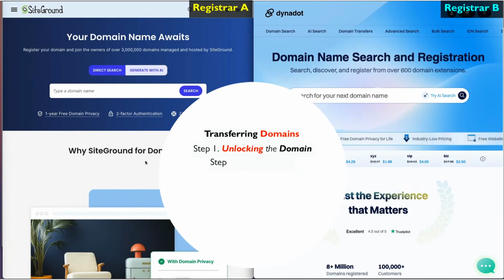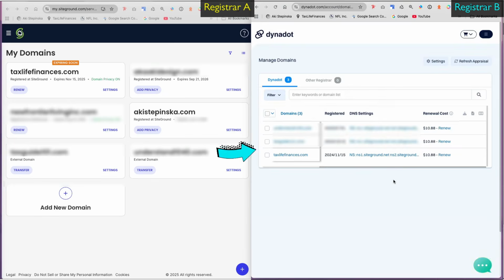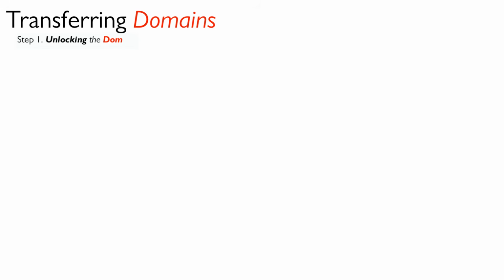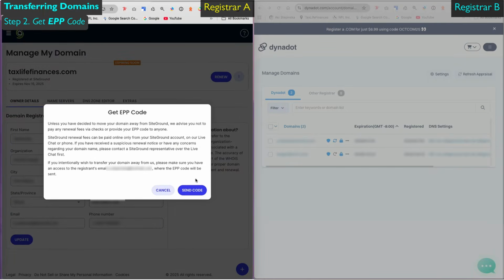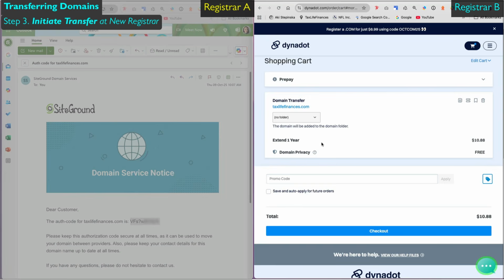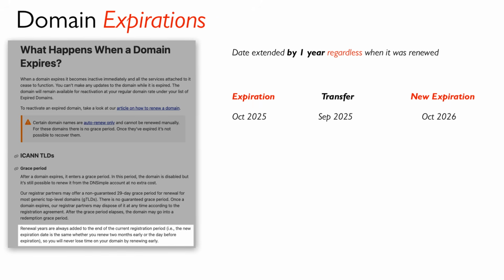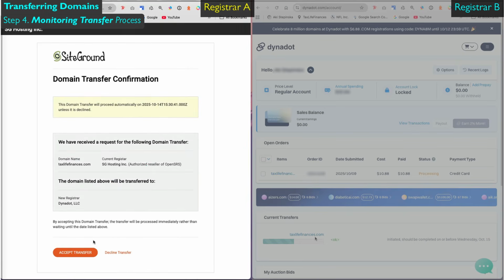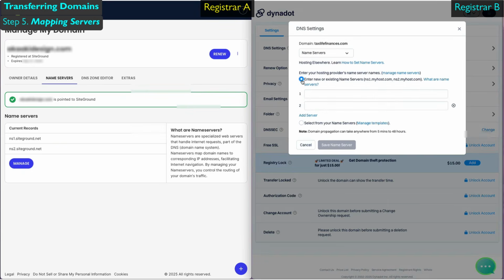How to Transfer a Domain Between Registrars (Step-by-Step Tutorial)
Learn step-by-step how to transfer your domain from one registrar (like SiteGround) to another (like Dynadot), including unlocking, EPP codes, approvals, and name server mapping.

What you’ll learn:
 • How to unlock your domain for transfer
 • Where to find and use your EPP (authorization) code
 • What happens to your expiration date after transfer
 • How to approve and monitor the transfer process
 • How to update or keep your name servers after transfer

━━━⊱ 𝗖𝗛𝗔𝗣𝗧𝗘𝗥𝗦 ⊰━━━
00:00 – Domain Transfer Overview
01:02 - Expired Domains
01:39 – Step 1: Unlocking the Domain
02:21 – Step 2: Requesting the EPP Code
03:01 – Step 3: Initiating Transfer to New Registrar
03:50 – Domain Renewal Dates
04:34 – Step 4: Monitoring Transfer Progress
05:21 – Step 5: Mapping Name Servers

━━━⊱ 𝗦𝗢𝗨𝗥𝗖𝗘𝗦 ⊰━━━
 1. ICANN Resources:
 • Domain Renewal & Expiration FAQs
 • ICANN Homepage
 2. Registrar-Specific Help:
 • SiteGround: Domain Name Expired
 • Dynadot: Transfer Help
 • 101Domain: Transfer Support
 3. General Guides:
 • HubSpot: How to Transfer a Domain
 • DNSimple: What Happens When a Domain Expires